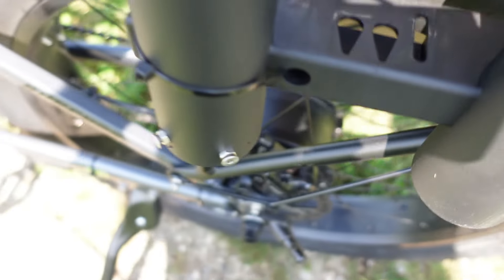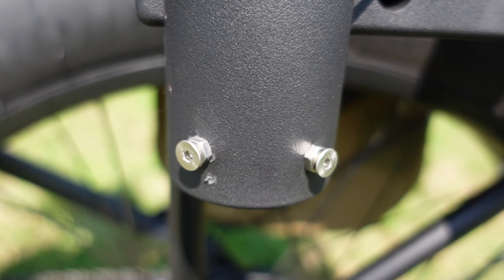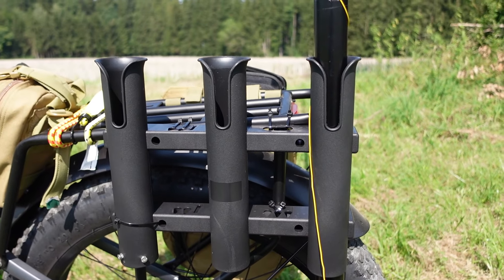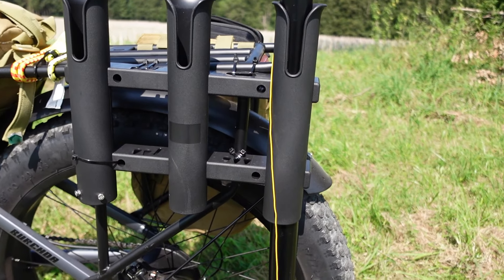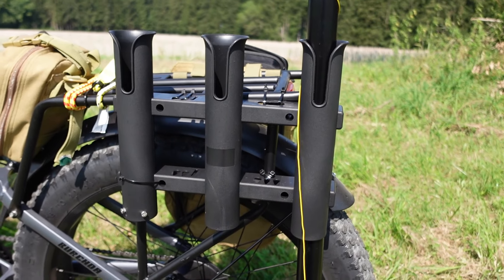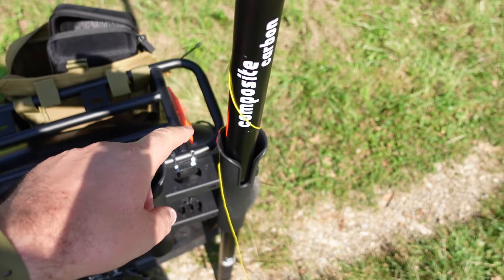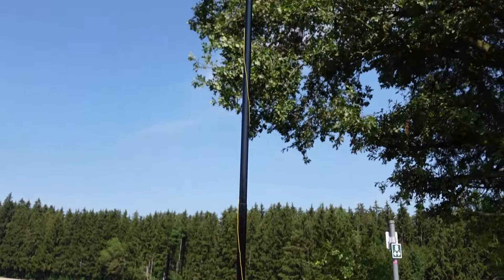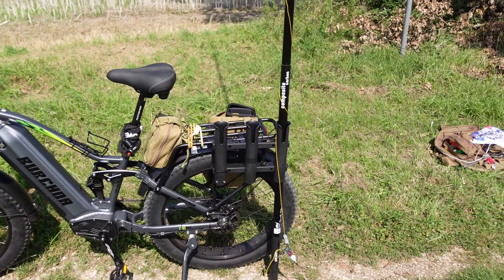Masthalterung für Fahrrad/E-Bike (Ein Serviervorschlag!)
*Kamera Sony ZV-1
*Insta360 GO3
*K&F Concept Carbon Stativ
*K&F Concept XXL Stativ
*Synco G2 A2 Funkmikrofone
*RODE Video-Richtmikrofon
Bausätze:
Funk-Krisenvorsorge:
Ausrüstung:
-- Dauer Werbevideo—Weil es dabei stehen muss! --